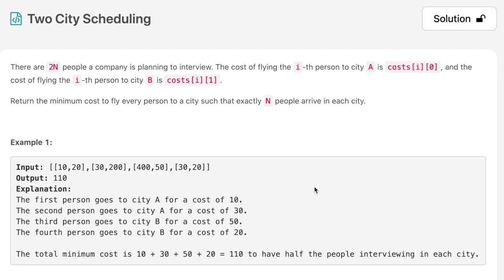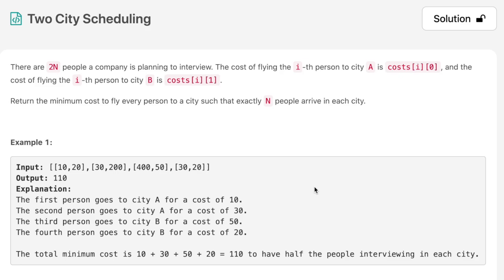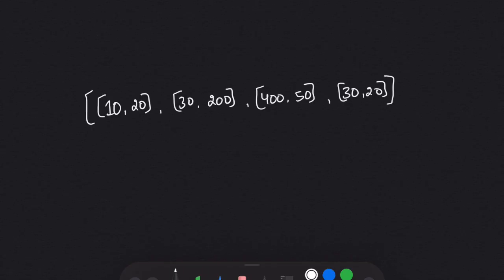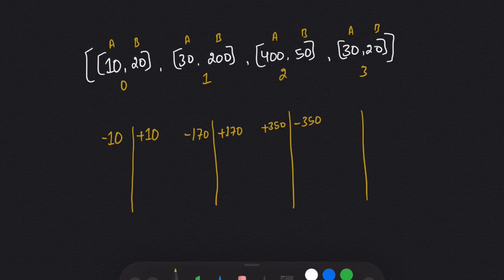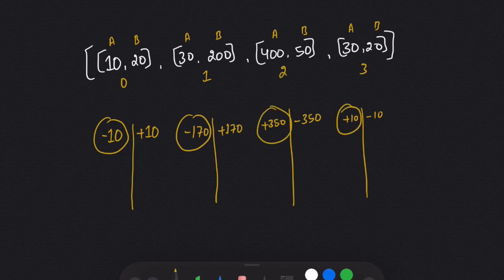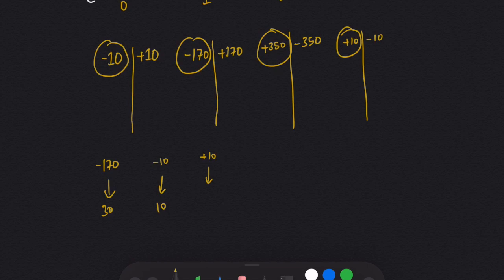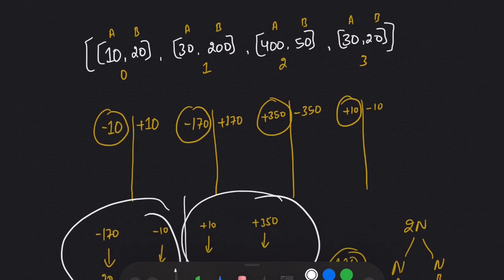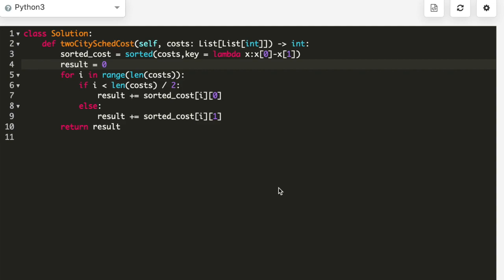two city scheduling | two city scheduling leetcode | leetcode 1029